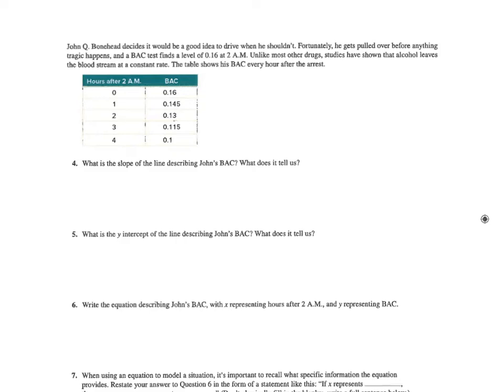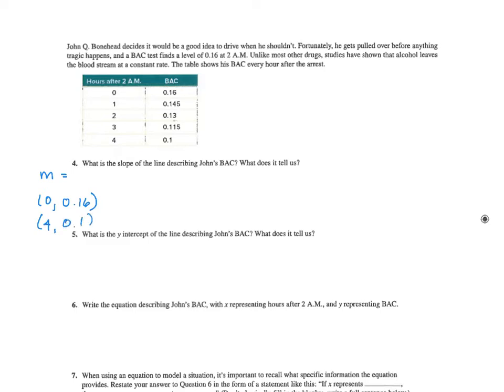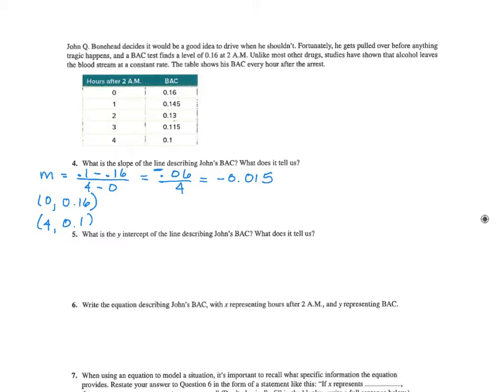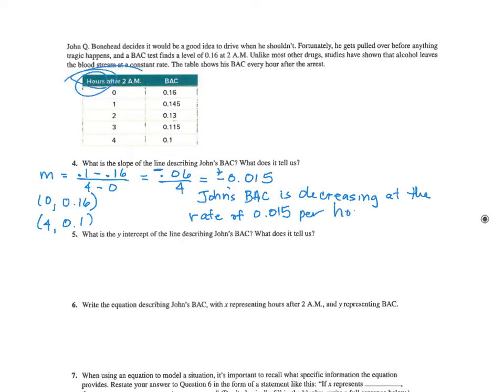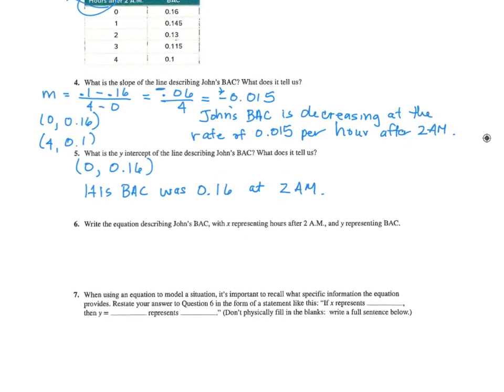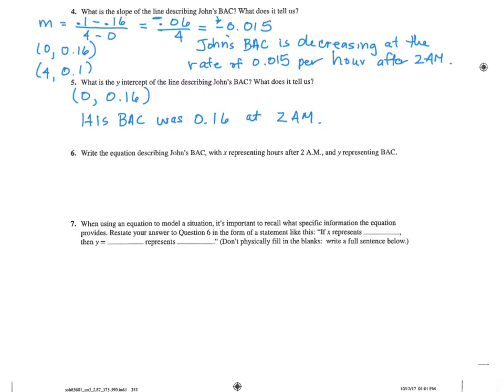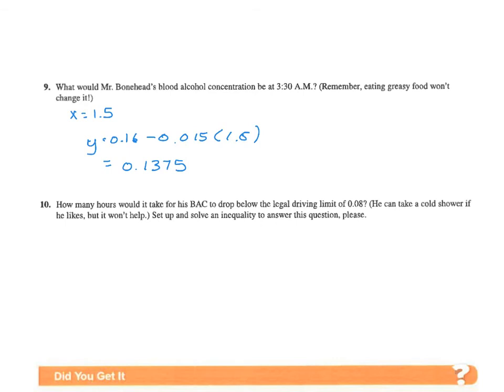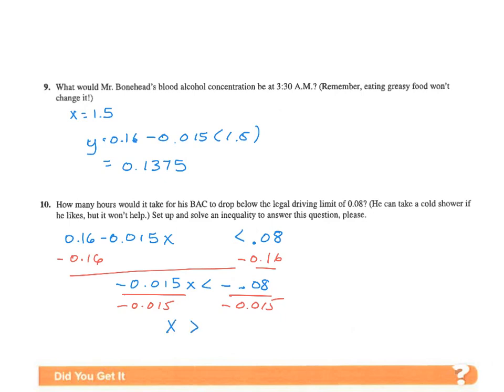3-7, pp. 381-382, #4-10